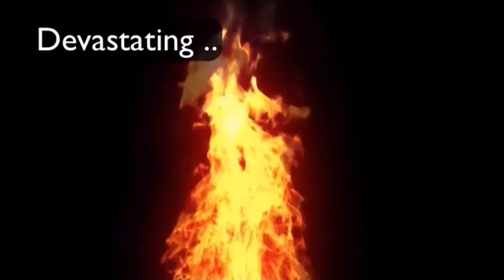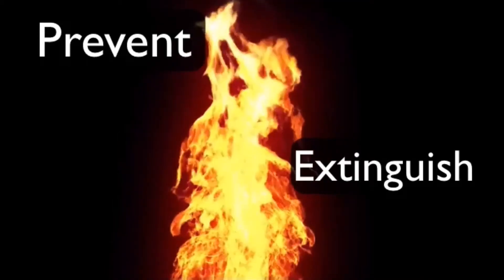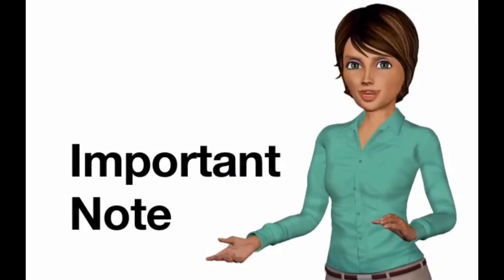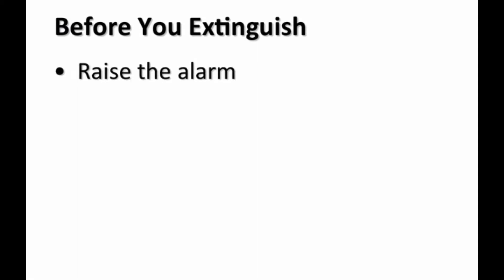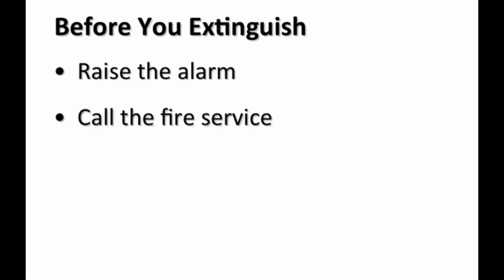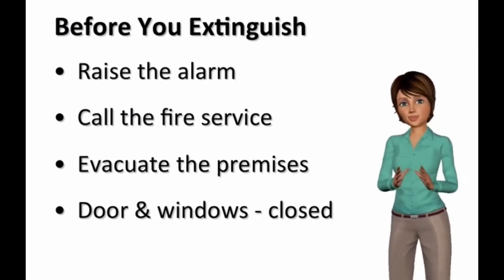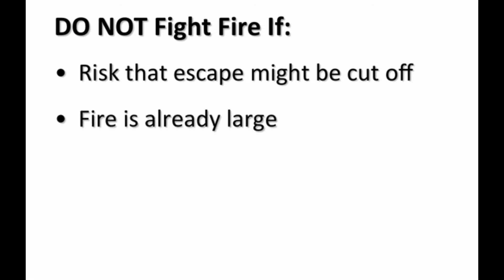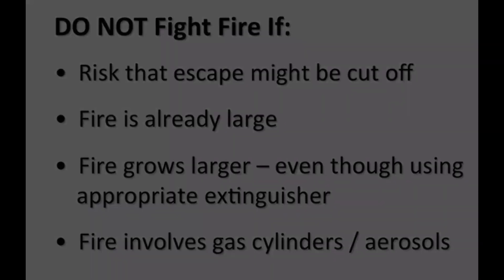Extinguishing Fire at Work | Human Focus